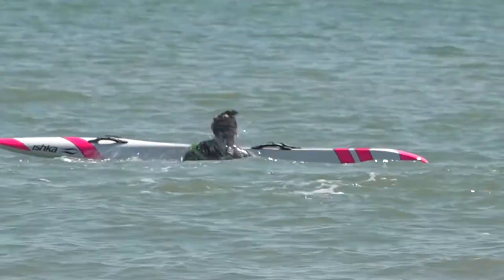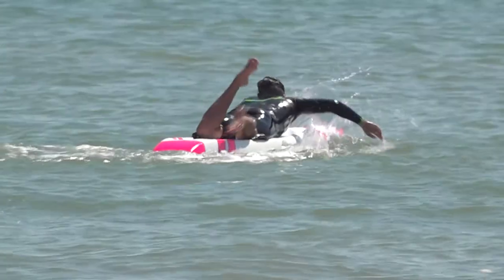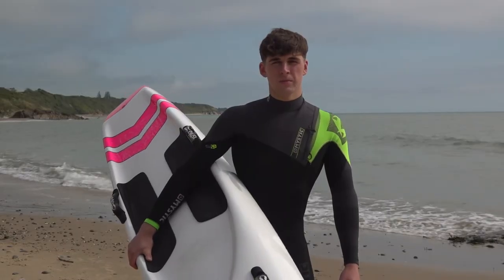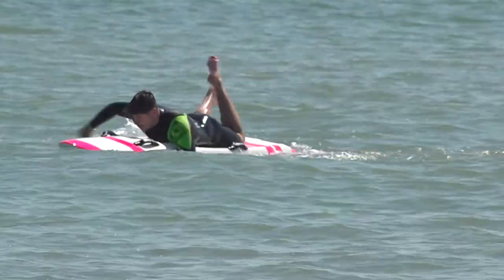Surf Lifesaving Tutorial - Getting Back Onto Your Board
So what happens if you fall off your surf lifesaving board? Do you know how to get back up as quickly as possible and get back in the race! Here are some champion tips from Ross O'Loughlin - medallist in Boarding at both the Junior National Surf Lifesaving Championships and the Junior European Surf Lifesaving Championships 2019, on how to get back on your board as quickly and easily as possible.